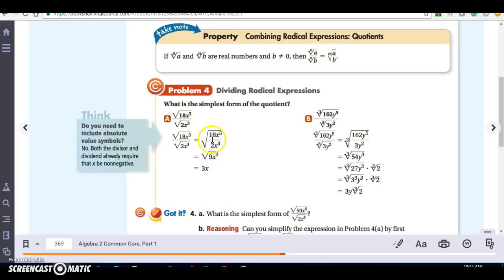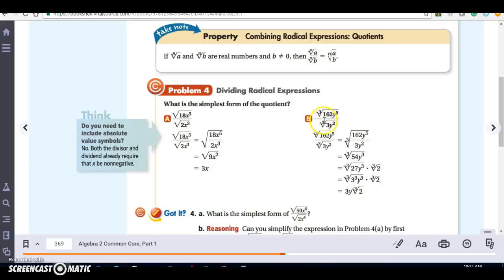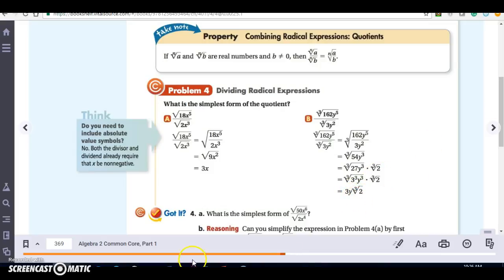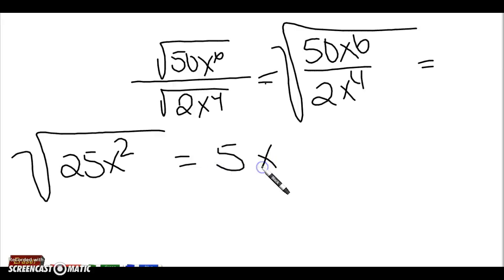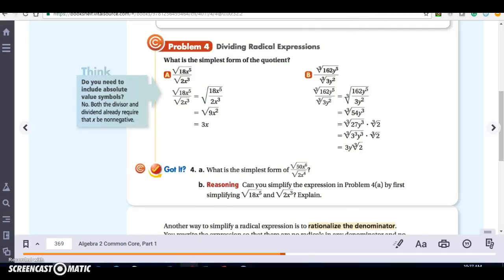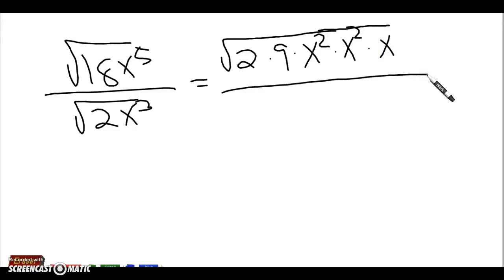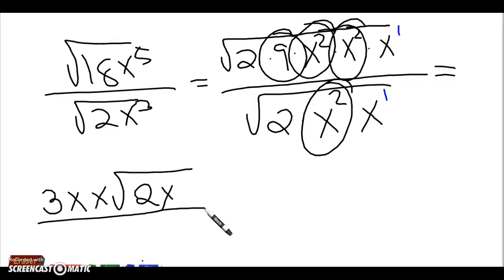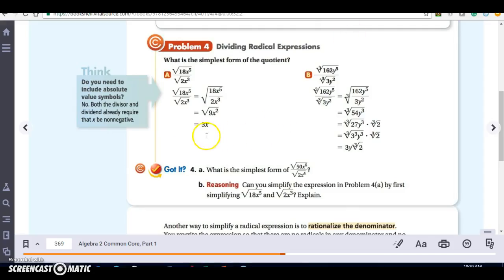Algebra 2 - Dividing Radical Expressions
Kids in the background. sorry